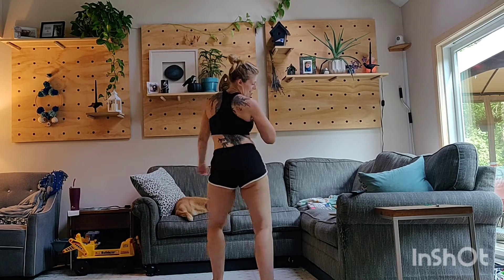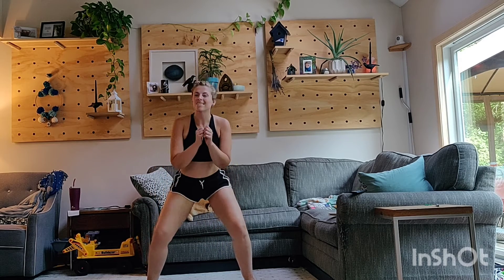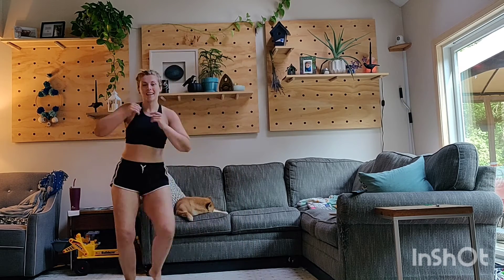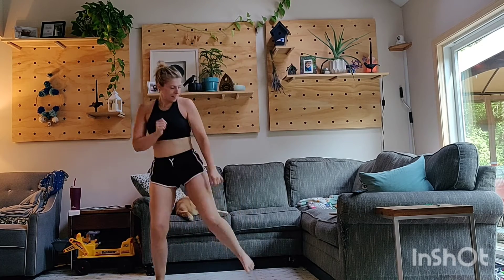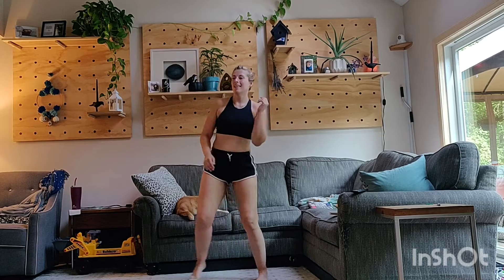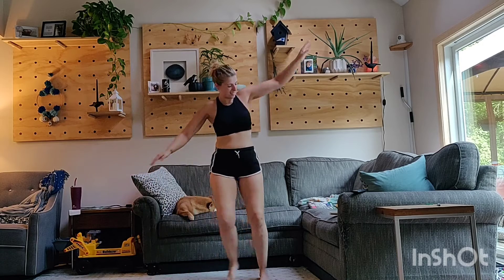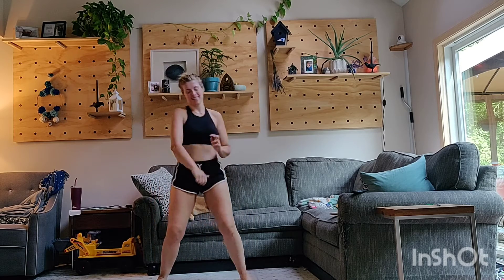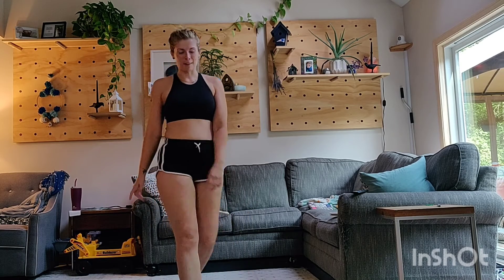Skate - Dance Single (Dance Fitness)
Song: Skate
Artist: Bruno Mars, Anderson, .Paak, Silk Sonic